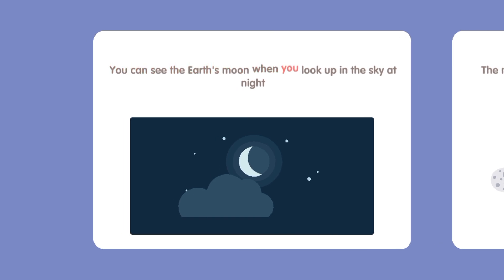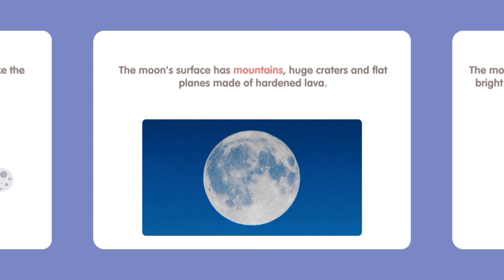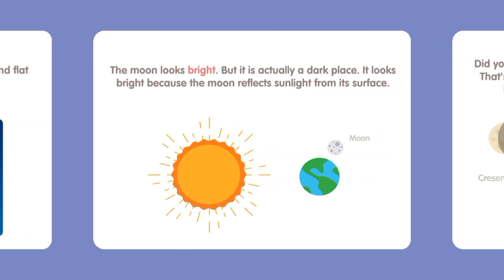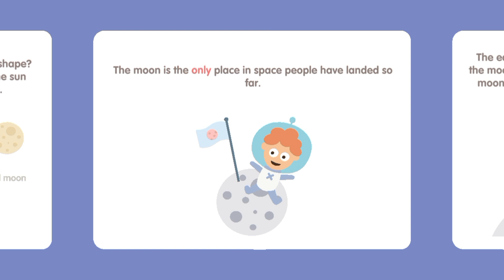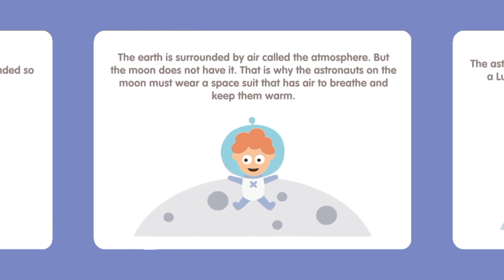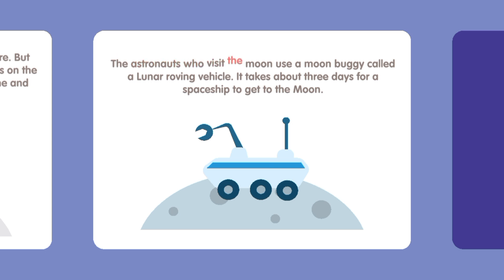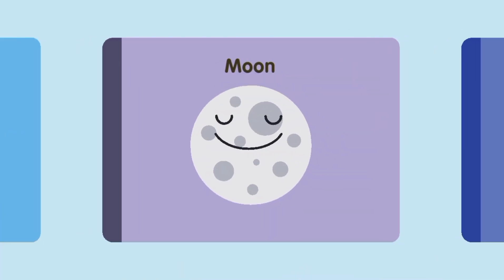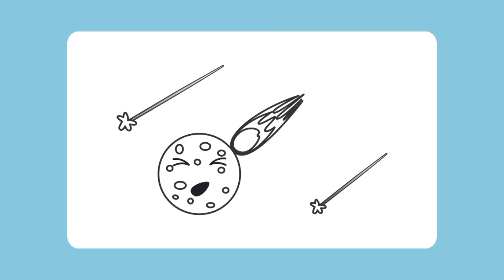SOLAR SYSTEM FOR KIDS: BOOK 3 🌚 MOON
Solar System for kids is comprehensive introduction to space and Solar system and all that is in it for children age 2 and above.

Are you looking for a simple and easy to use Solar system for kids galaxy learning app? Will you like to help your little one learn all about the planet system?

If that is the case, this fun learning app is here for you. As one of the best kids educational apps, this app offers you multiple interactive learning modes featuring memory puzzles, word tracers, spelling levels, word puzzles and more.